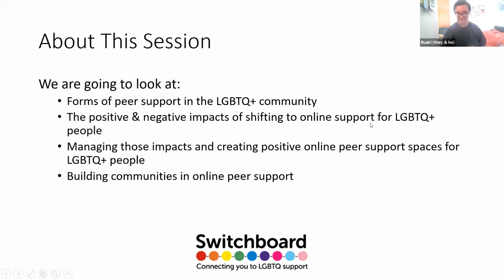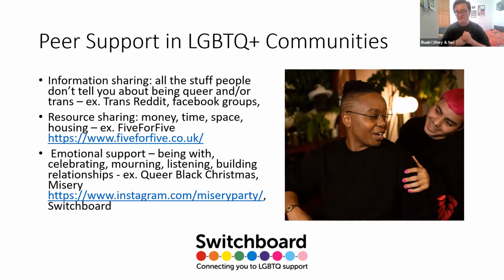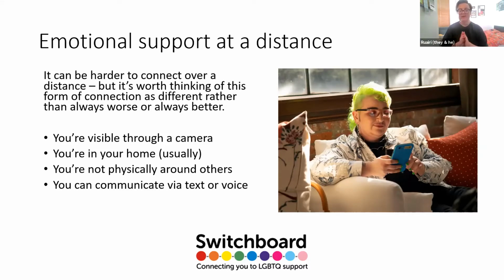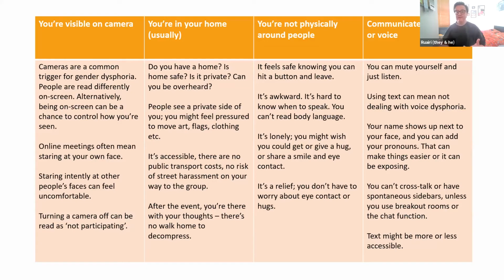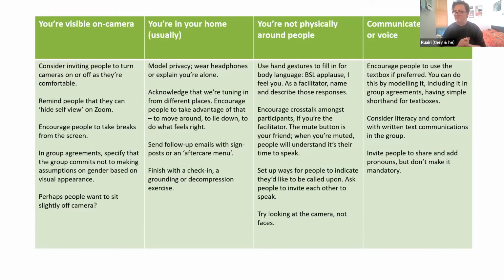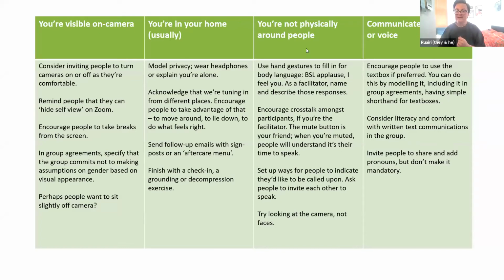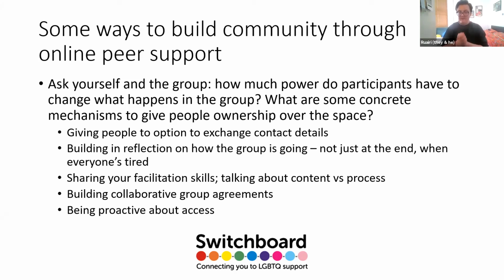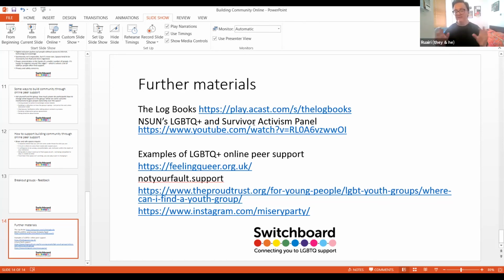Building Community Online: learning from LGBTQ+ online peer support (NSUN & Switchboard)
Developed with Switchboard, the National Survivor User Network and Mind, this shared learning session explored how online peer support spaces can benefit members of the LGBTQ+ community, and more broadly what community-building in online peer support spaces might look like.

The session was facilitated by Ruairi White, Switchboard's Trans, Non-Binary and Intersex Survivors Project Lead, and Amy Wells, NSUN's Communications and Membership Officer. This recording shows the presentation part of the session, with Ruairi feeding back on the two unrecorded group discussions that we had on the table of challenges/mitigations (timestamp 22:25) and the concept of community building (52:10).

This recording may be of interest to people who:

- Want to develop their online facilitation skills
- Want to improve access to their spaces for LGBTQ+ people
- Want to explore ways of offering peer support online that foreground community and connection